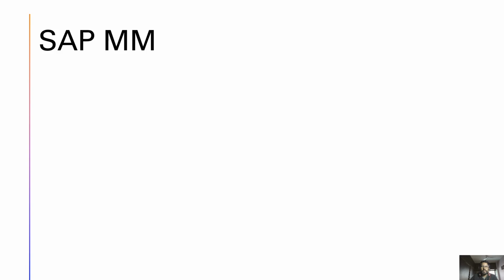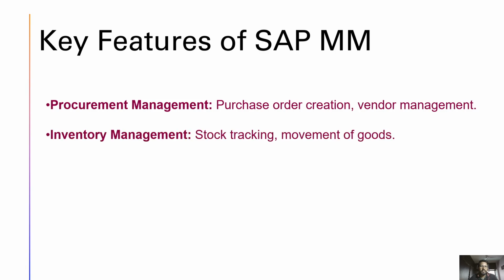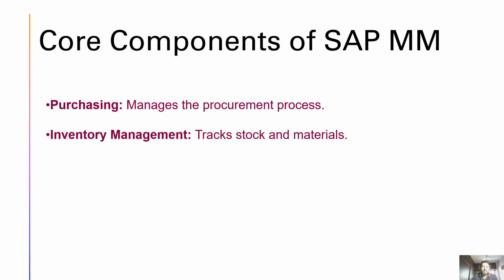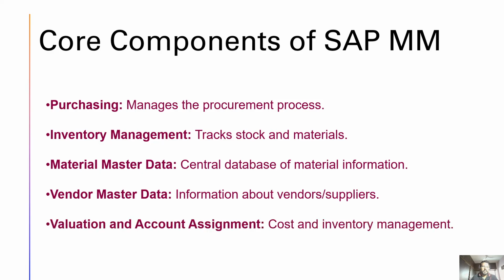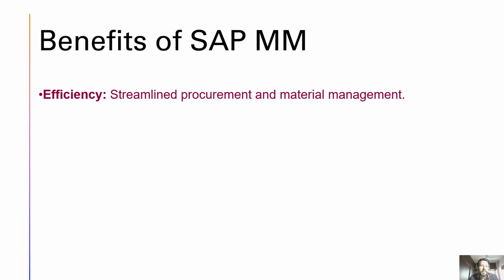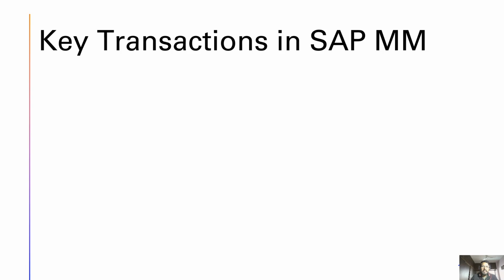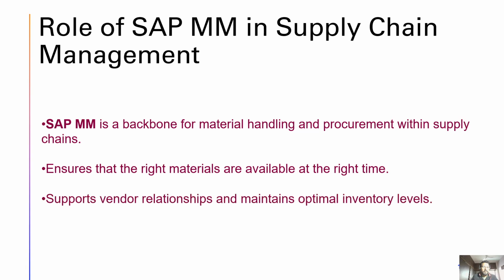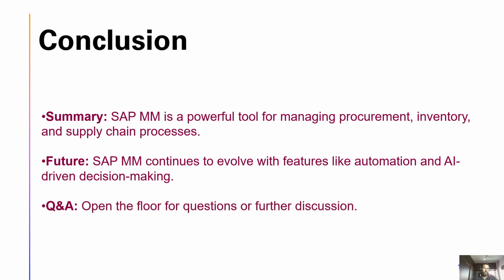What is SAP MM What is SAP Material Management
sap mm,
sap mm module,
material management,
sap material management,
sap,
sap course,
material management in sap,
sap mm interview,
sap pp module,
sap mm course,
mm module in sap,
what is material management,
sap interview,
sap software,
what is sap in hindi,
sap mm module telugu,
material master in sap mm,
sap work in company,
sap basics,
sap material management in hindi,
sap mm consultant,
sap fico interview,
sap software in hindi,
sap pm,
sap full form,
sap mm consultant roles and responsibilities,
sap work,
materials management,
sap plm,
sap knowledge,
about sap,
material management in industrial management,
p2p cycle in sap mm,
sap pm module training,
material management in tamil,
sap material management tamil,
sap mm course in hindi,
sap sd,
sap sd full course,
how to use sap software,
mm sap,